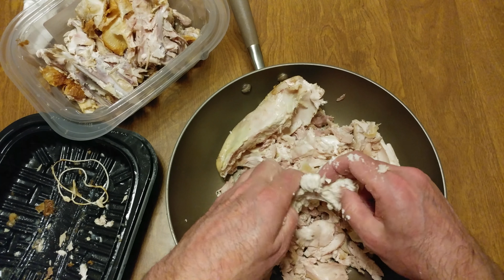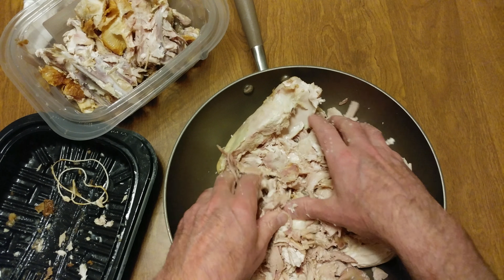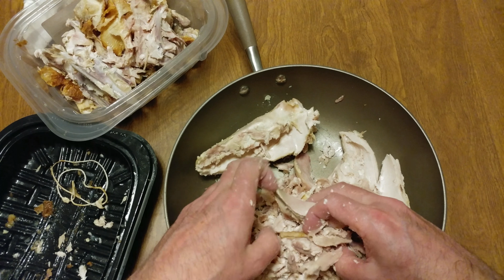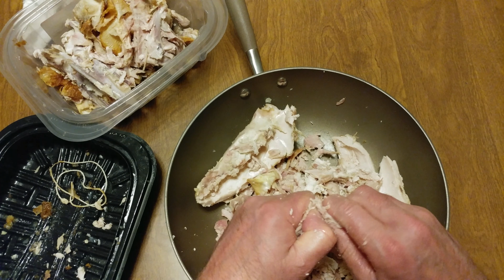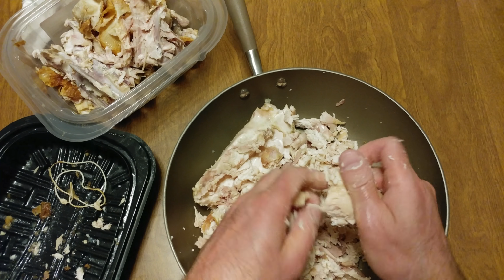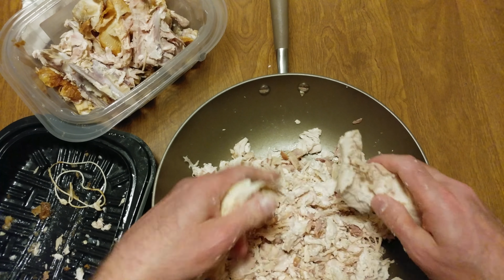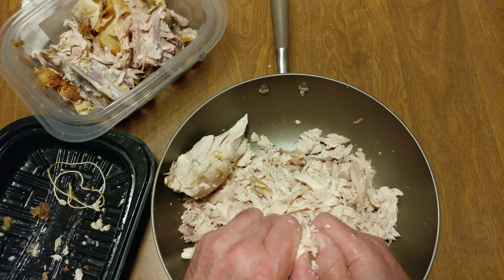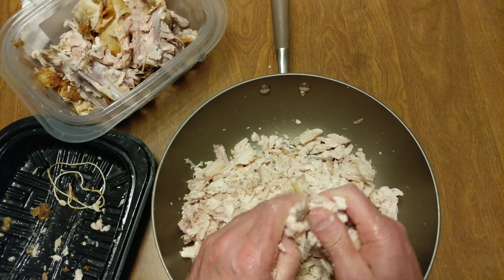PULLING A CHICKEN